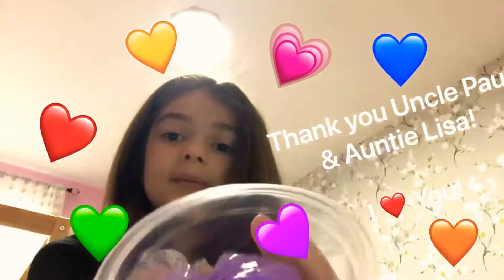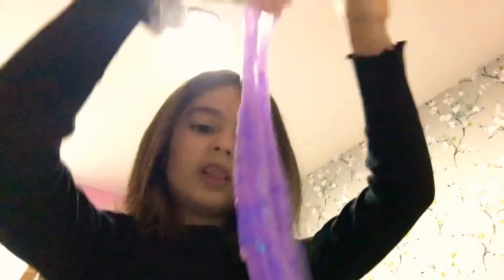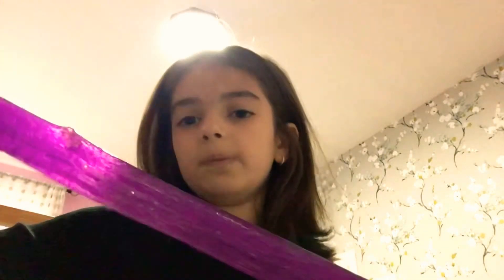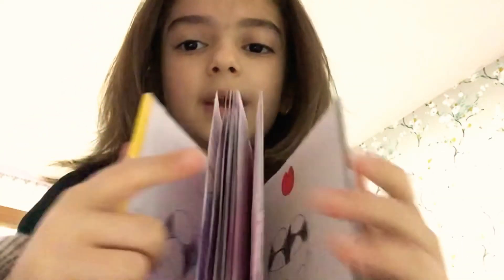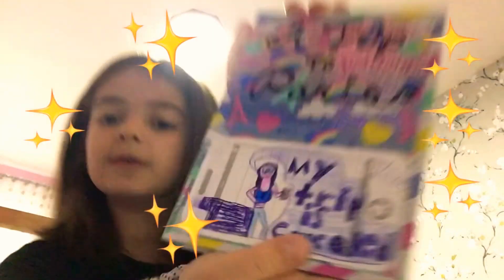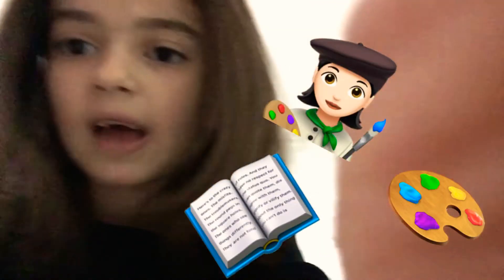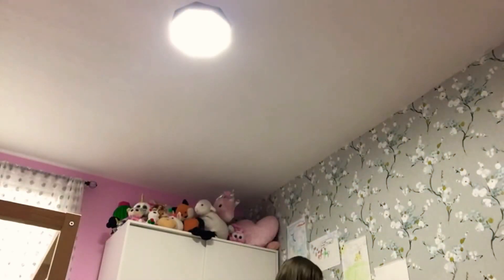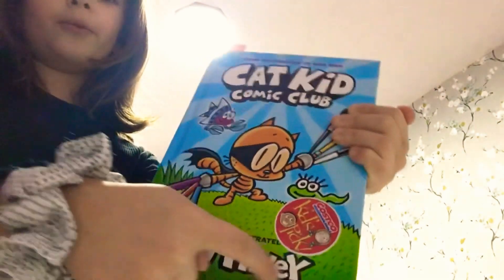My Hobbies, Part 2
Welcome back to Eliza’s Magical Land!

Today Eliza has filmed her own video, talking to you about her favorite hobbies! Eliza loves to make slime, read chapter books and stories, draw, and even write and illustrate her own stories! She hopes to become an author and illustrator when she grows up!

Elo loves to share everything from gymnastics moves, to room tours, to bedtime and daytime routines, her favorite items, arts and crafts, and singing original and cover songs! It’s all fun in Eliza’s world!